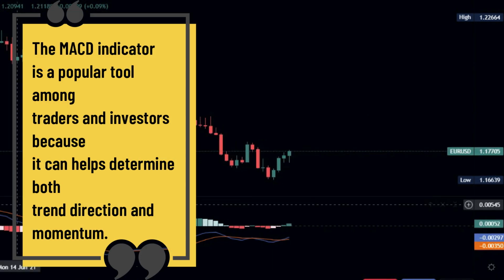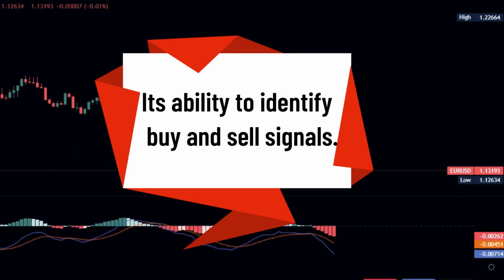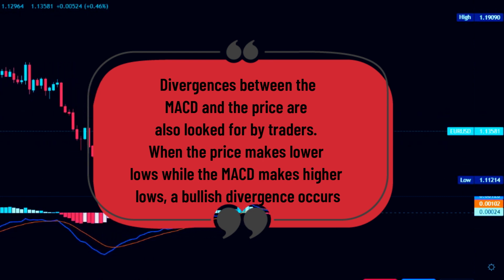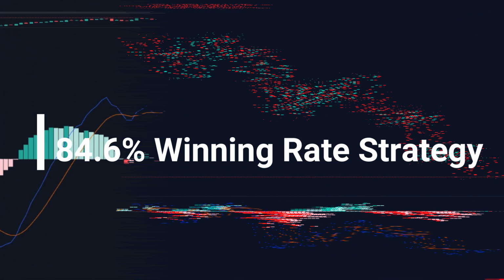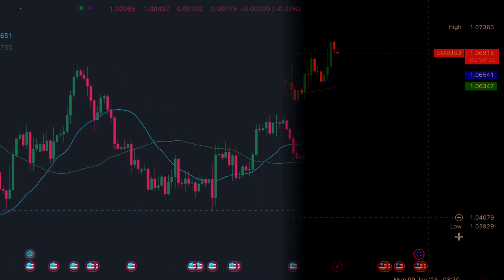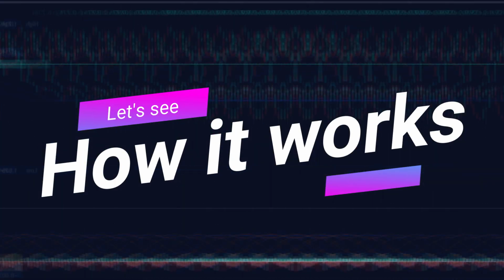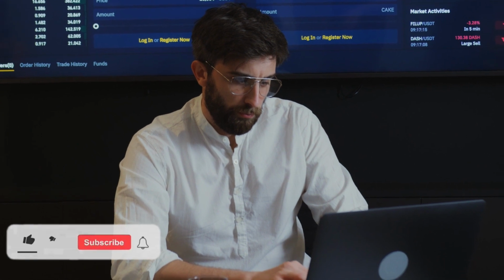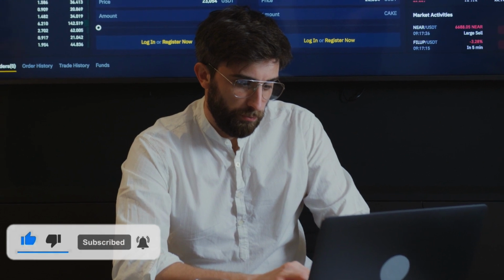😮 I tested the BEST MACD TRADING STRATEGY with HIGH WIN RATE | Best MACD SETTINGS for swing trading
macd indicator explained,how to use macd indicator,macd indicator strategy,macd trading strategy setting,i tested the best macd trading strategy,forex trading strategy 100 winning trades,best macd settings for swing trading,profitable forex strategy,day trading,simple trading strategy,simple trading strategy that turned 1000 into 50000